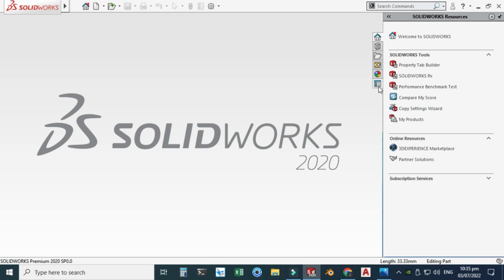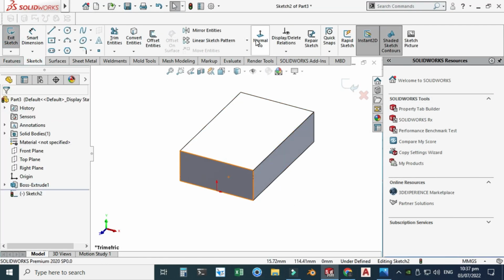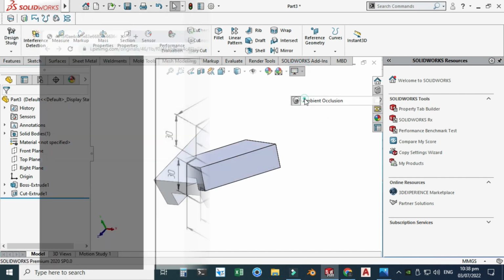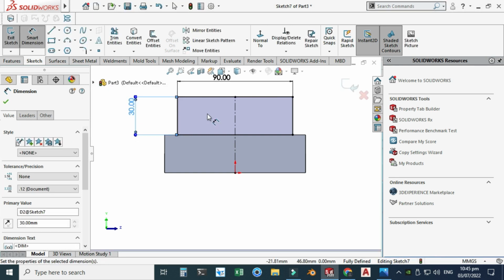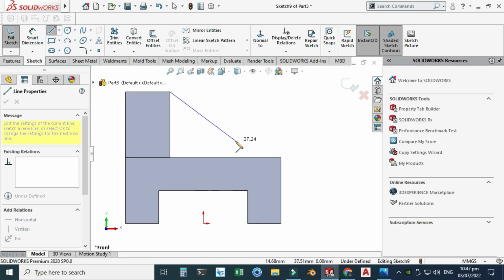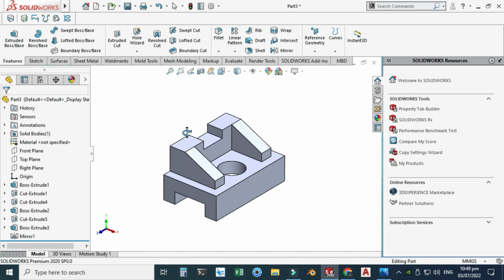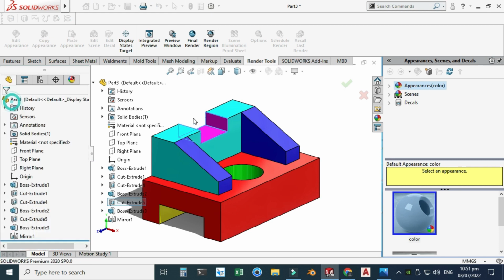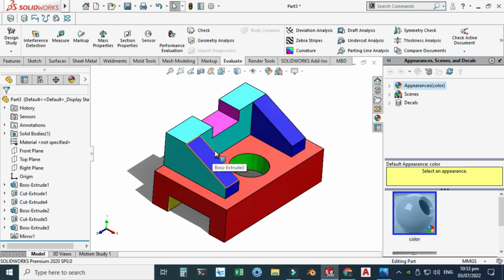Solidworks Exercise 16 | Verify Part Using Evaluate | Apply Color in Solidworks | CADable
Solidworks Exercise 16 | Verify Part Using Evaluate | Apply Color in Solidworks | CADable | CADable tutorials

In this tutorial, we will learn how to model a mechanical block in solidworks. This is solidworks practice exercise 16. After modeling the bracket, we will apply different appearance to each feature. We will also check part using solidworks evaluate. I hope you like it. We will learn the following features and commands:

1) Basic 2d Commands
2) Geometric Relations
3) Extrude Boss
4) Extrude Cut
5) Mirror
6) Evaluate
7) Appearance